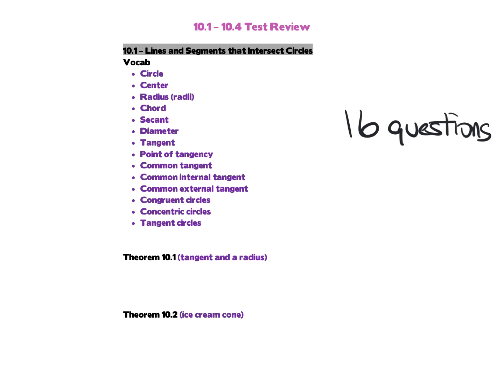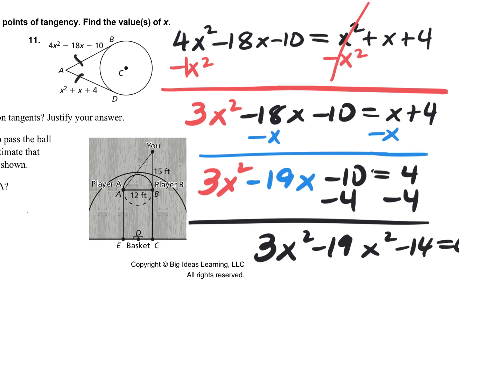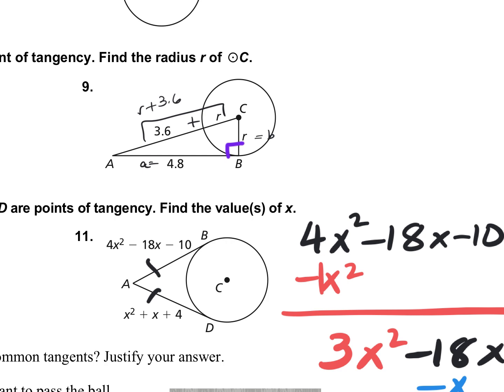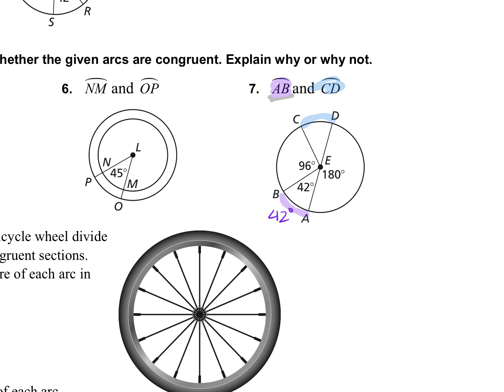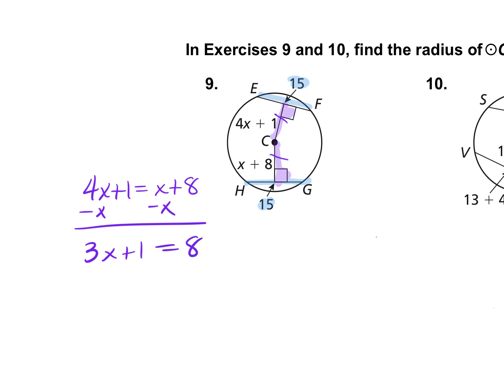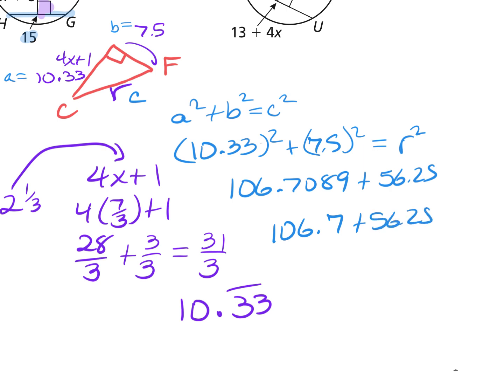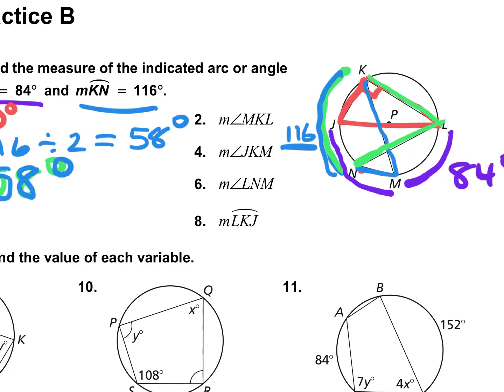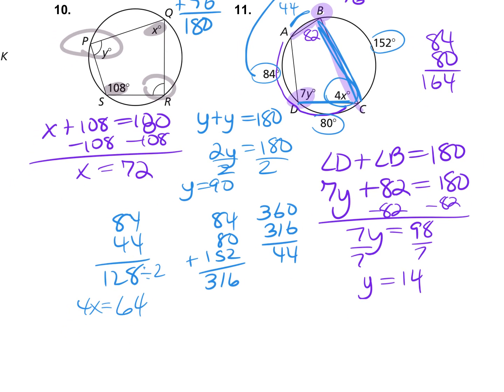chapter 10.1 - 10.4 Review Notes